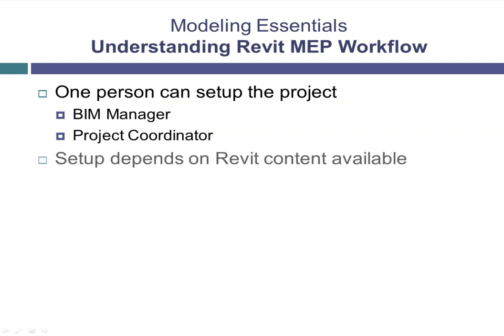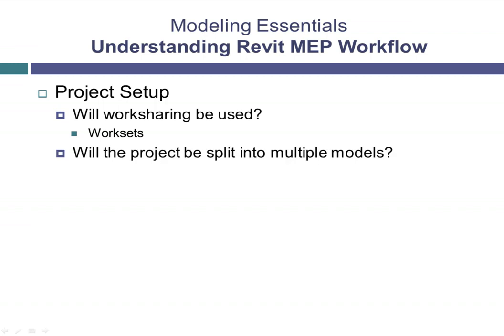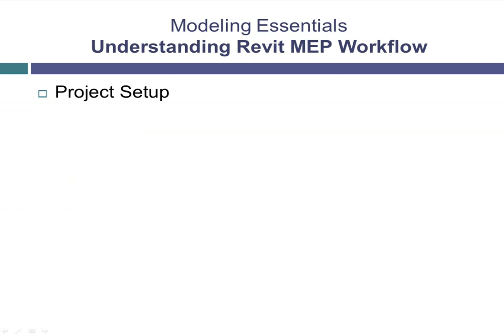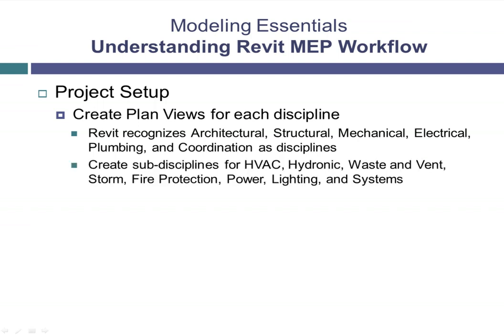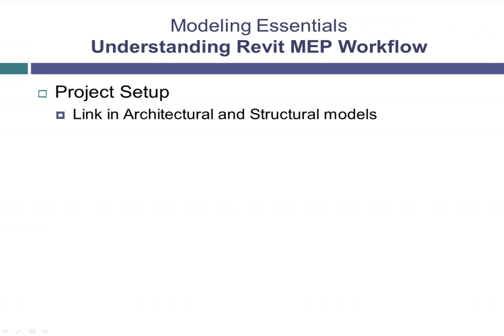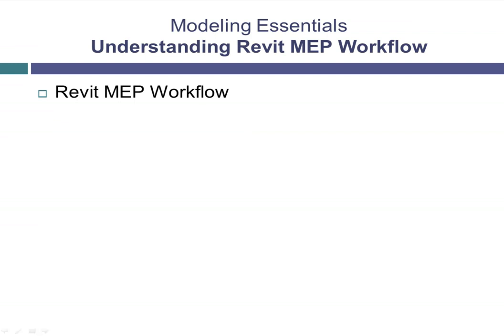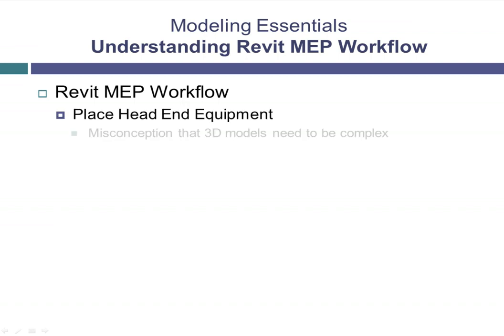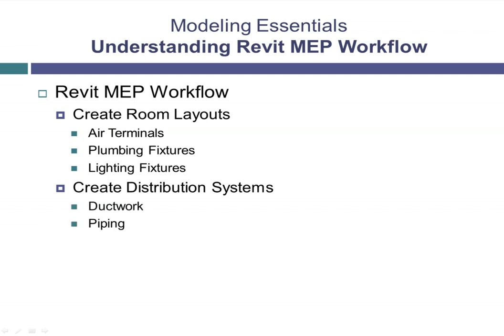01 Understanding Revit MEP Workflow